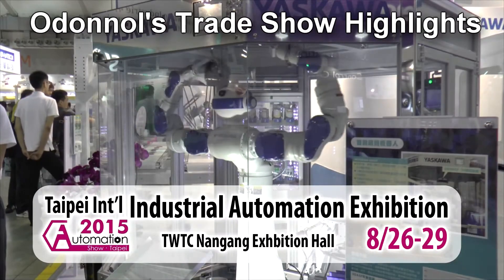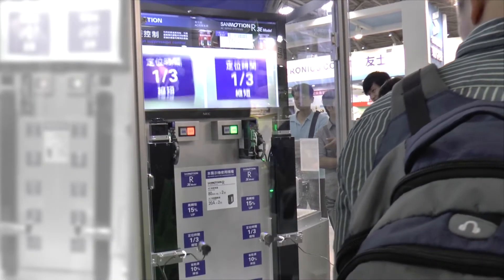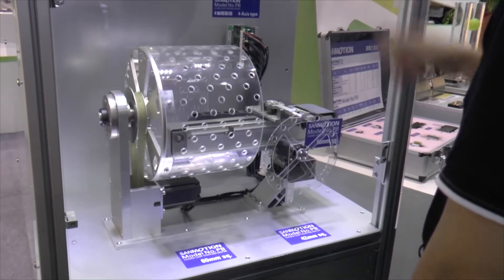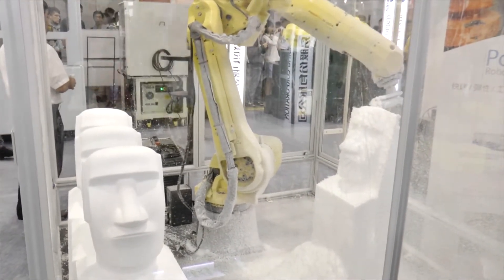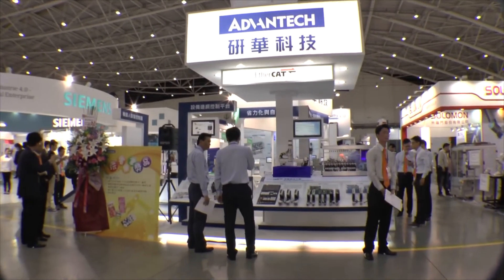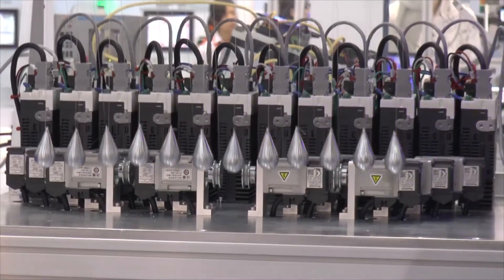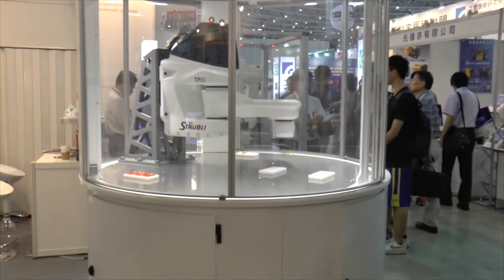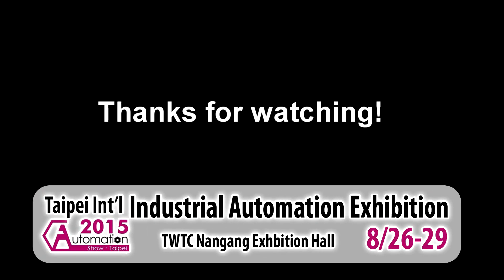Taipei International Industrial Automation Exhibition 2015 - Highlights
Highlights from the 2015 Industrial Automation Exhibition at Nan Gang Exhibition Center, Taipei, Taiwan. I got to attend on 28 August 2015. Engineers strut their stuff, showing off what they can do, in hopes that buyers will discern the obvious benefits therein.